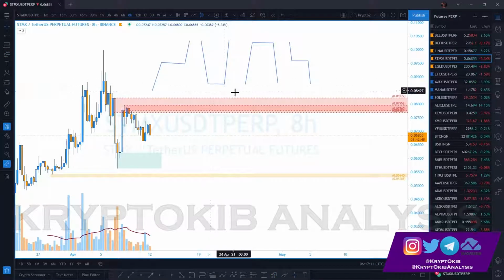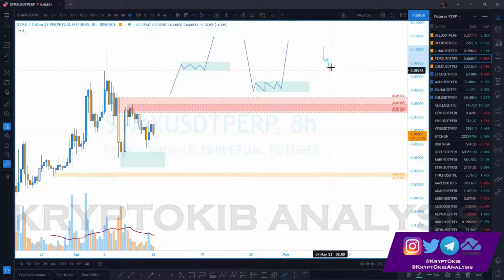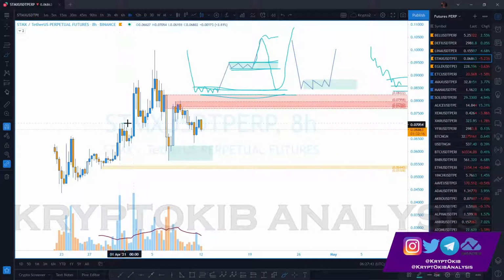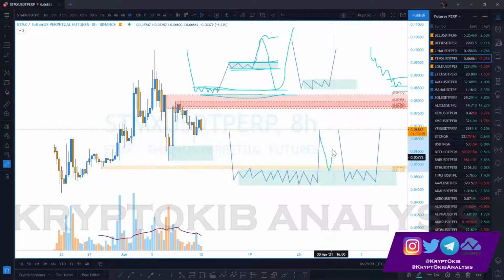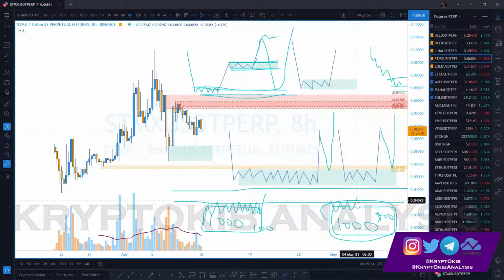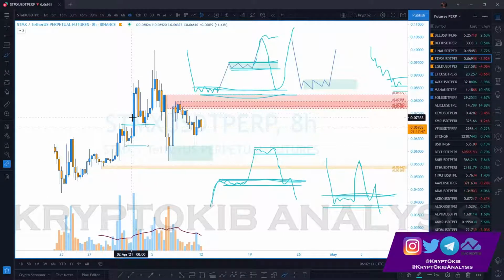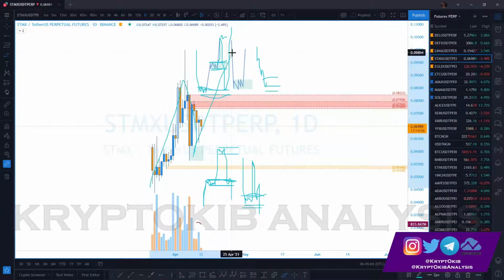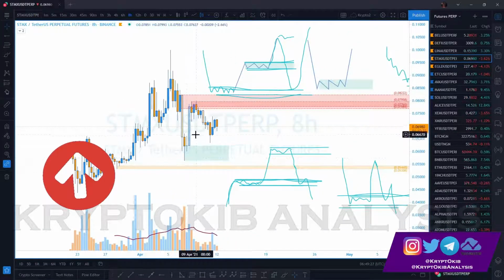SUPPLY & DEMAND: Zone Enhancers & Validation Filters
This video shows one of the many ways a created zone can be validated and filtered before proceeding to other filtering conditions in order to get and determine the best zones right from start.

This is the second in the series of Supply and Demand lessons and in the next video, zone identification and how to draw zones will be discussed.

Join us on telegram group for more discussions:

TradingView: @KryptOkib

sp500
nasdaq
crypto
bitcoin
forex
gold
commodity
eth
binance
ftx
kucoin
bybit
trading
trader
fibonacci
supplydemand
trading on deriv
Super strategies
sniper enteries
Jump index
Jump indices
Jump 25
Jump 75
Jump 100
Free indicators
Free indicators
Vix 75
Volatility indices
Volatility 75
Trading volatility like a pro
Volatility robots